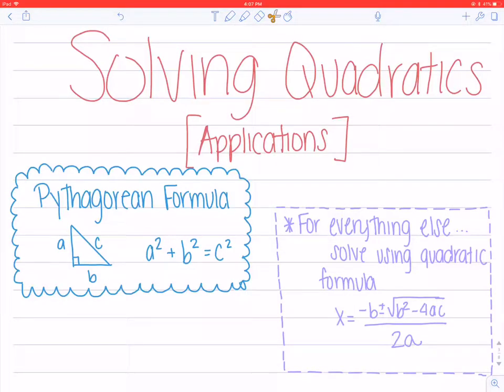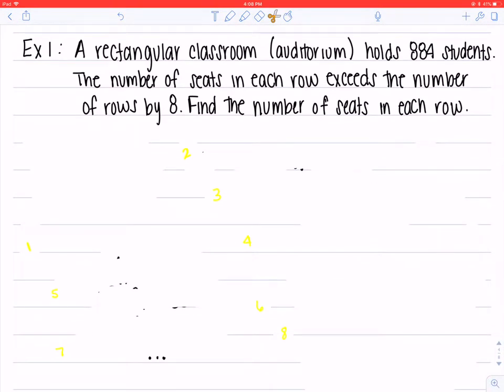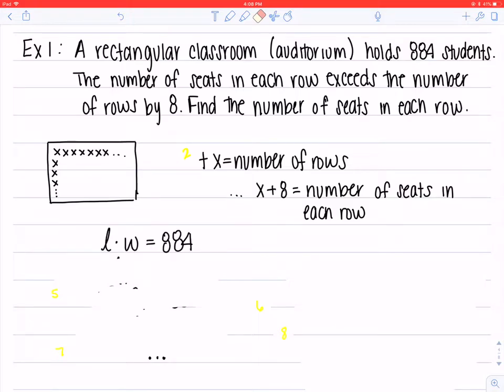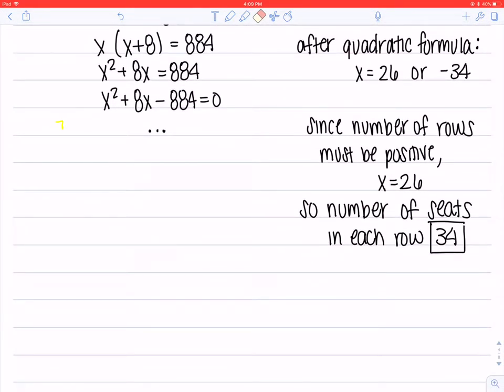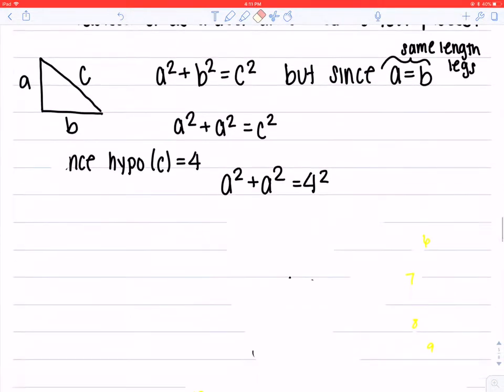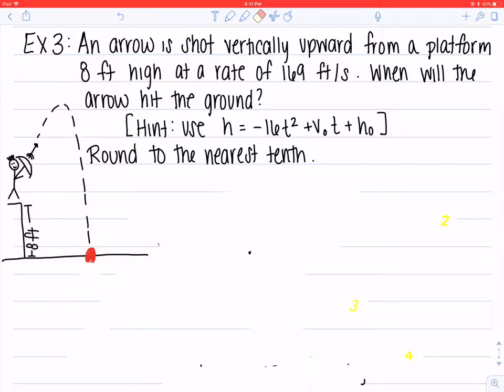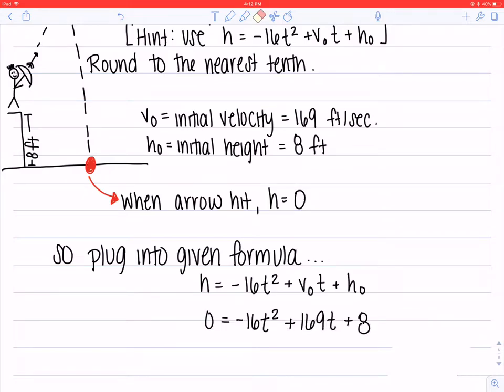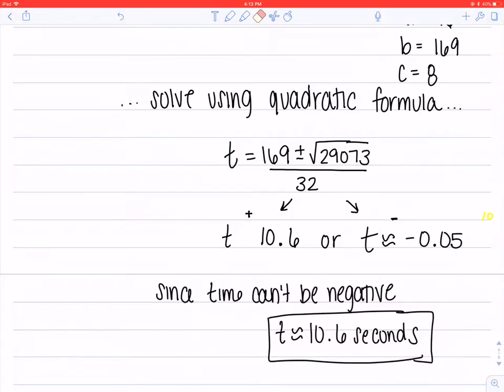Ch 16.4 - Applications of Quadratics